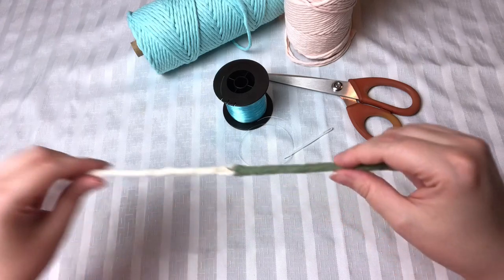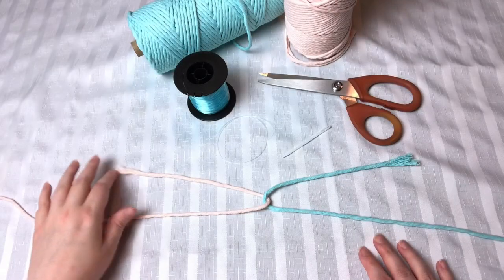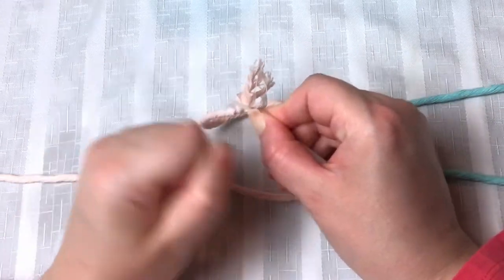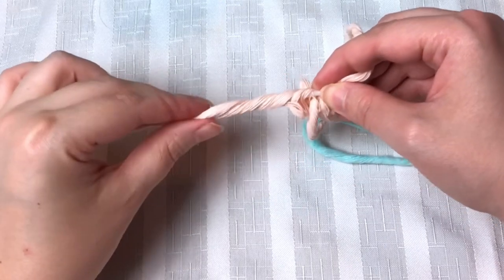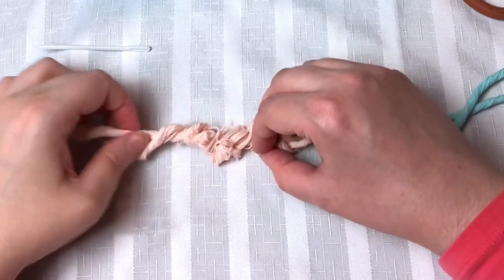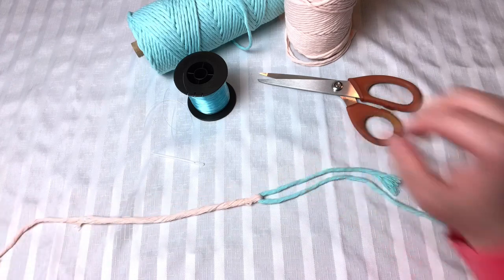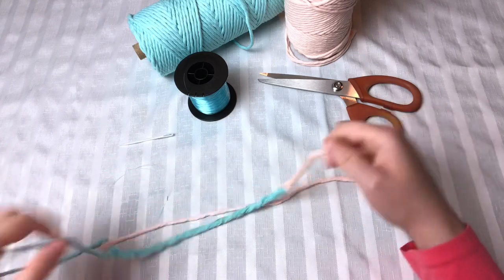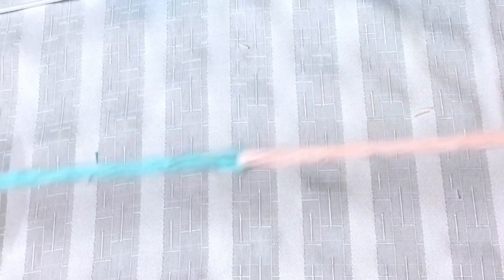How To Join Rope | Russian Join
Have you ever needed to join 2 pieces of rope together and have it look nearly seamless?

This quick how to tutorial will help you with that!

Nothing is more frustrating when you run out of rope on your macrame project. This rope joining technique can help you with that AND you can do some pretty creative things with it too!

💙 SUPPLIES 💙

- 3mm single strand cotton cord
- Fishing line
- Tapestry needle
- Scissors

Do you have any requests?

Let me know if there is a knot, pattern, or technique that you’d love to see!

You can find me across social media! Look me up sometime 😉